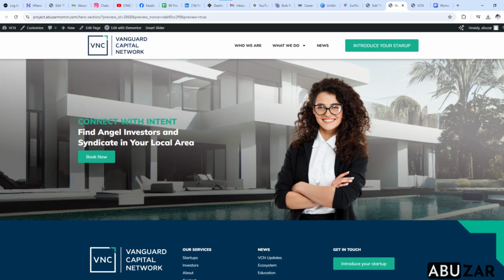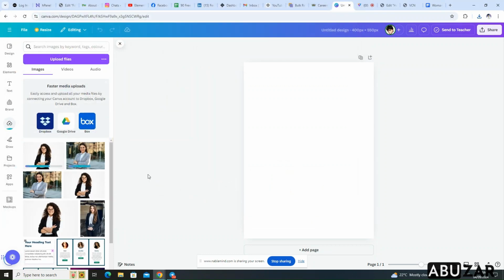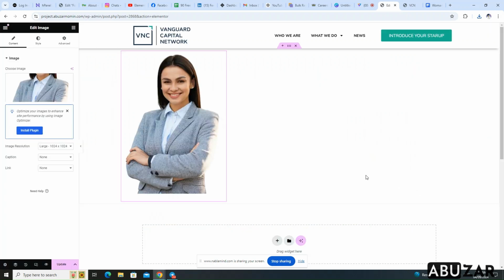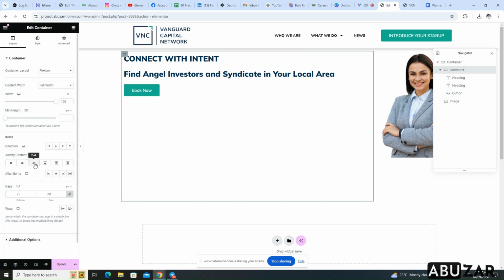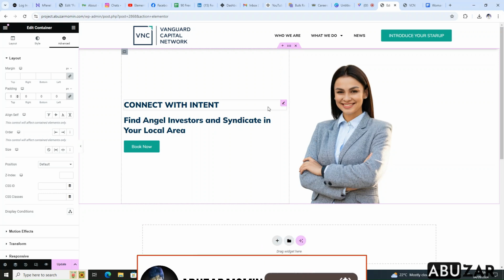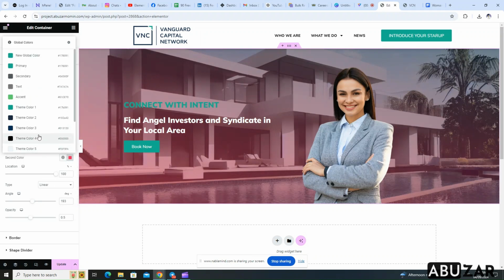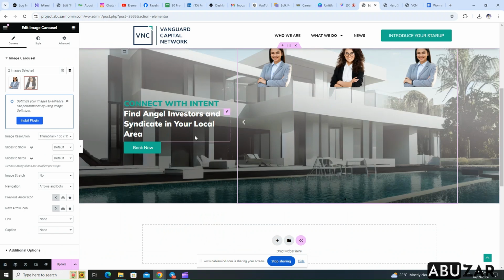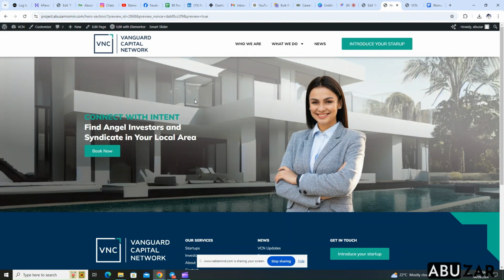CREATE Hero Section in Elementor Like a Pro! | Elementor Tutorial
Learn how to create a stunning hero section in Elementor like a pro with this tutorial. Elevate your website design skills and make your homepage stand out!

I’m all about creating, sharing, responding, and delivering value. Let’s make your business rock together!